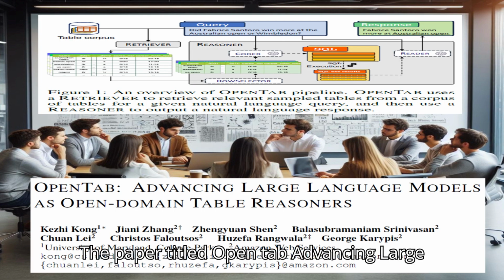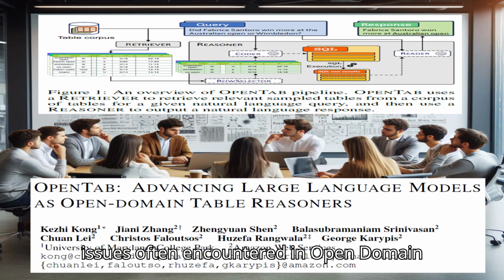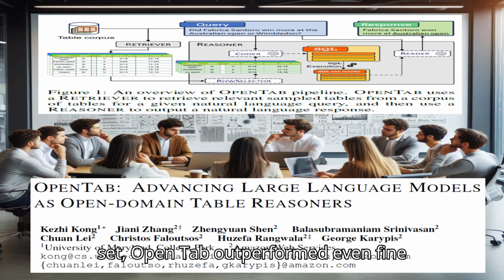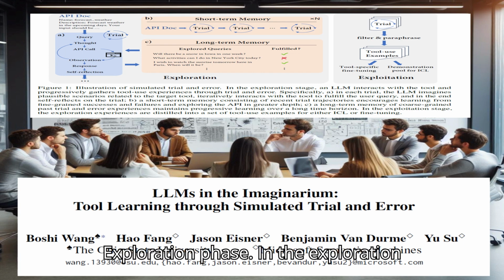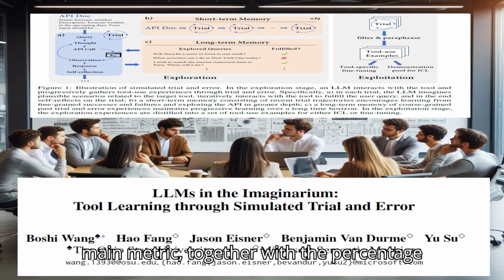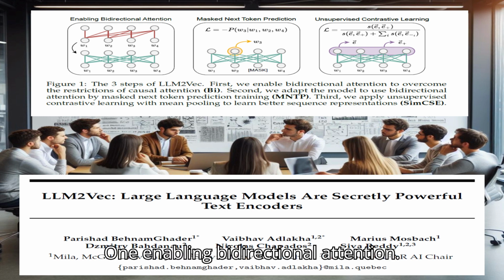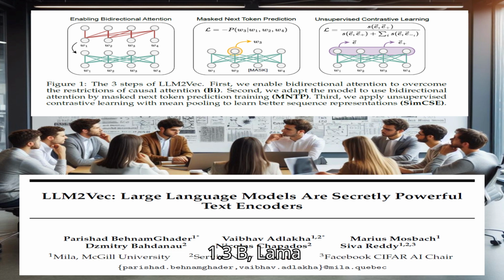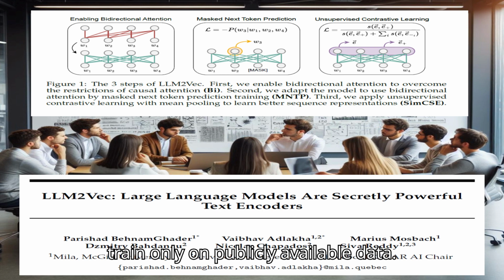AI Research Radar | OPENTAB | LLMs in the Imaginarium | LLM2Vec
Welcome to a new episode of AI Research Radar, where we showcase the most cutting-edge developments in the field of artificial intelligence. Join us as we shine a spotlight on the latest advancements and breakthroughs in AI research. From machine learning to natural language processing, AI Research Radar covers it all to keep you informed on the forefront of AI innovation.

1. OPENTAB: Advancing Large Language Models as Open-Domain Table Reasoners
2. LLMs in the Imaginarium: Tool Learning through Simulated Trial and Error
3. LLM2Vec: Large Language Models Are Secretly Powerful Text Encoders